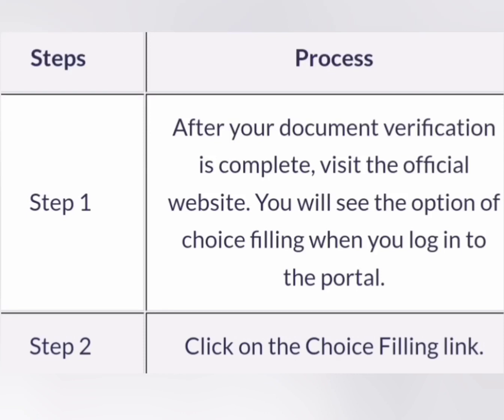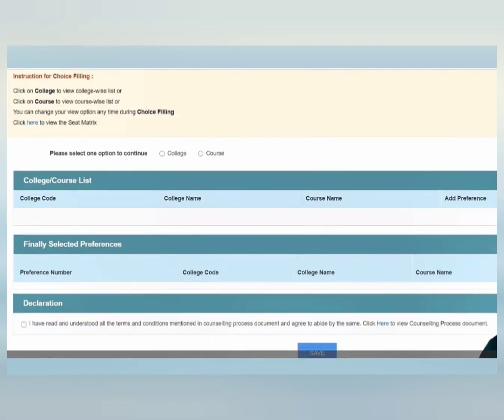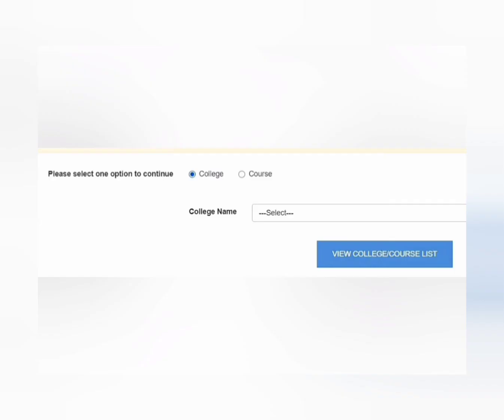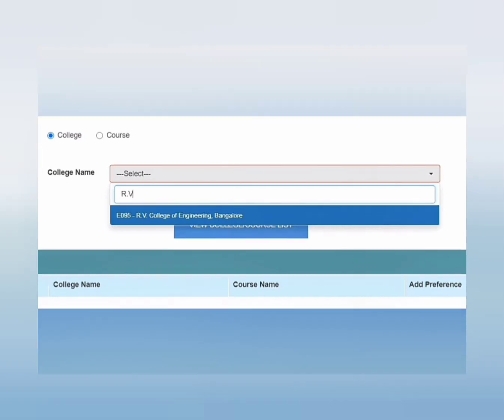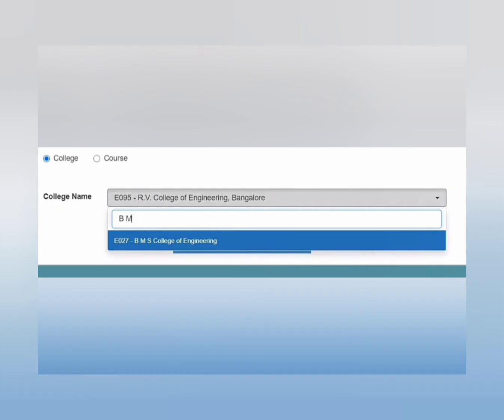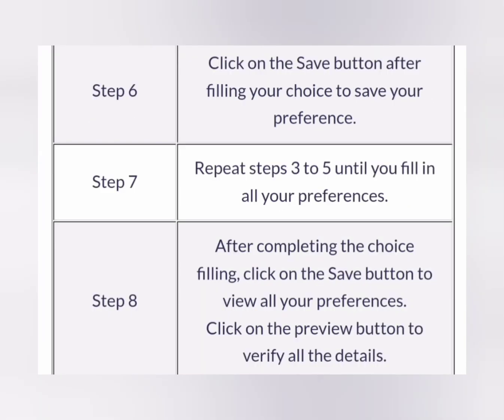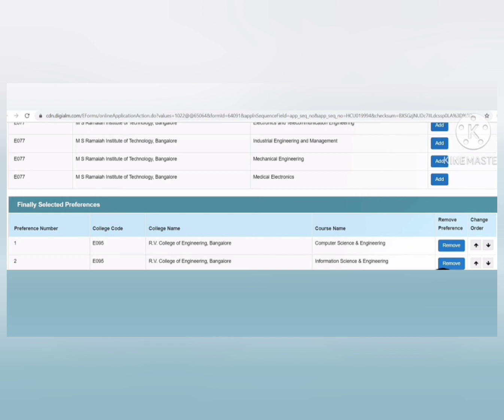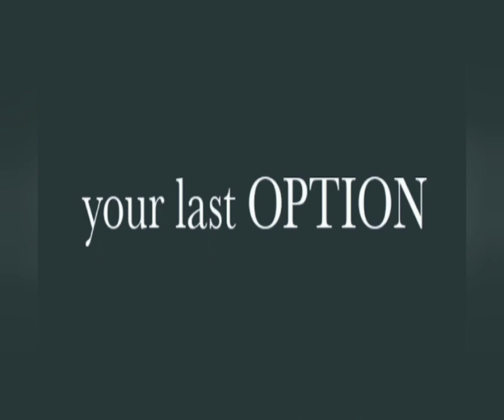COMEDK Counselling 2024|COMEDK Round 2 choice filling|comedk cut off 2024|COMEDK updates